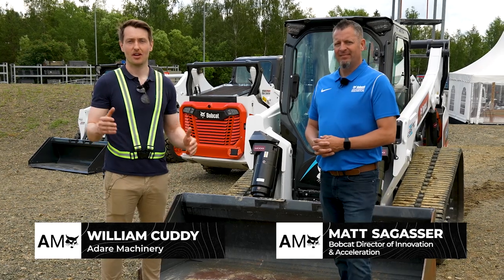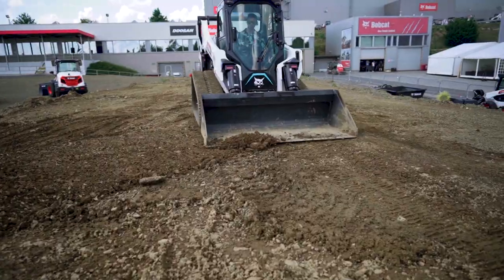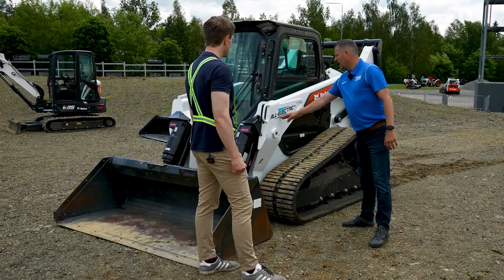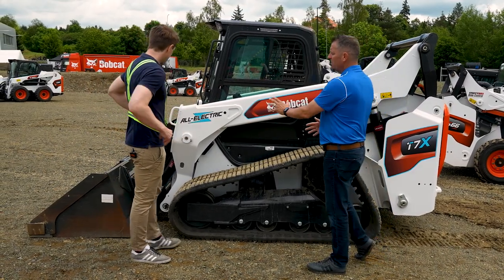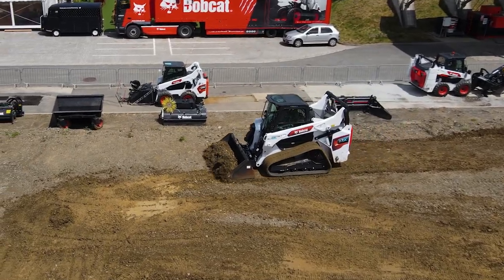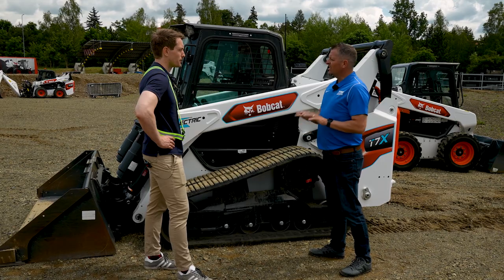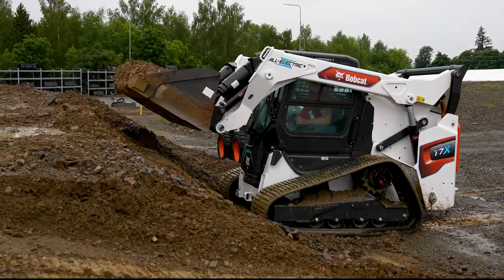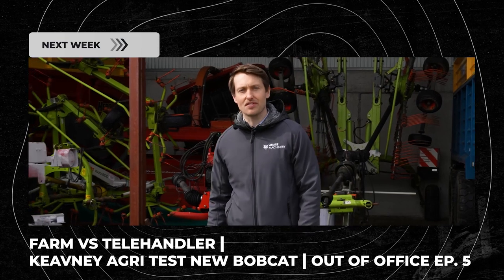EXCLUSIVE Look | 100% ELECTRIC Bobcat T7X | Out of Office. Ep. 4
In this week's video, we get an exclusive introduction to the world's first electric track loader.. the Bobcat T7X. Courtesy of Matt Sagasser, Bobcat Director of Innovation & Acceleration.

Chapters:
0:00 Intro
0:28 What is Innovation
1:04 T7X Walk Through
2:56 Run & Charge Times
3:30 Attachments
4:00 Outro

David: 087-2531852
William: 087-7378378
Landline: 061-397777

Adare Machinery - Your Home of Bobcat
Fanningstown Business Park, Patrickswell, Limerick, V94 Y4C0
adaremachinery.ie | 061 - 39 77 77

Mini Excavators | Skid Steer Loaders | Telehandlers | Excavators | Wheel Loaders | Wheeled Excavators | Compaction Equipment | Compact Track Loaders | Micro Digger